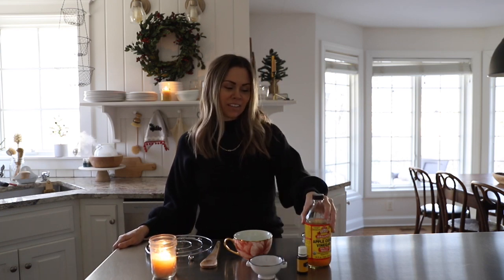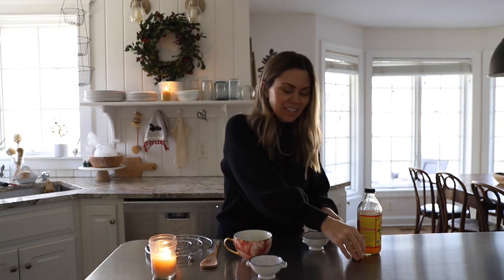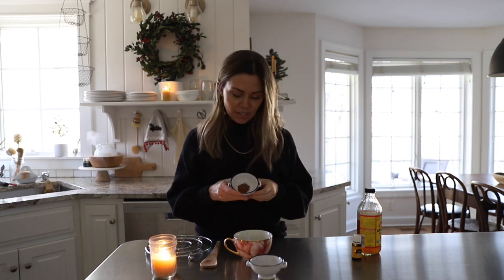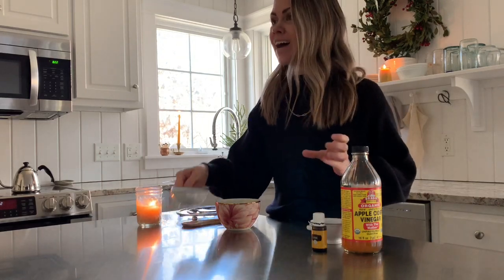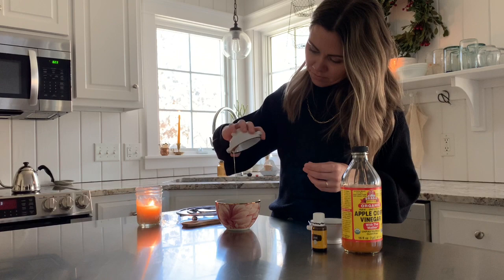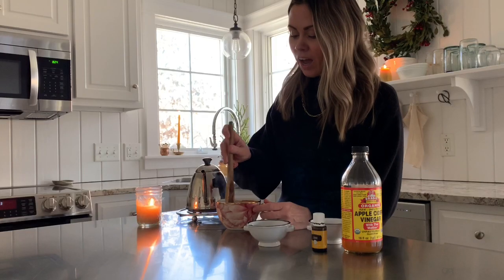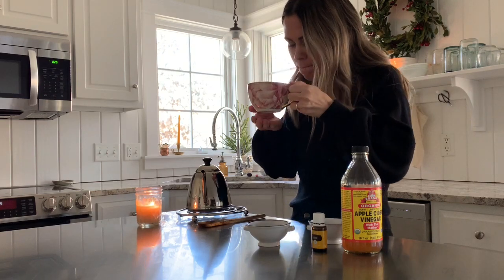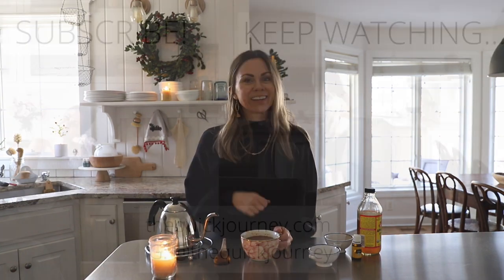Detox Tea | Immune Boosting Tea | Curb Sugar Cravings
Welcome to our kitchen.  Join me as I share with you my favorite DETOX TEA.  I will walk you through all of the steps.  Be sure to check out the blog post for this tea where you will find the recipe, a list of the benefits of each ingredient, as well as other amazing recipes!

Not only is this recipe delicious and immune boosting, but it also majorly helps curb sugar cravings.  Win, win!

Cleaning eCourse- Where I walk you through the entire process of maintaining your home without feeling overwhelmed.

If you enjoy hanging out with me, join my weekly newsletter where I dig deeper into our slow, simple lifestyle.

Thank you for joining me for my Detox Tea Recipe Tutorial.